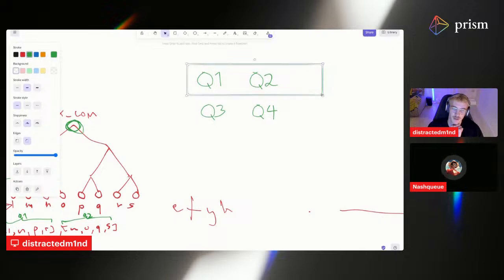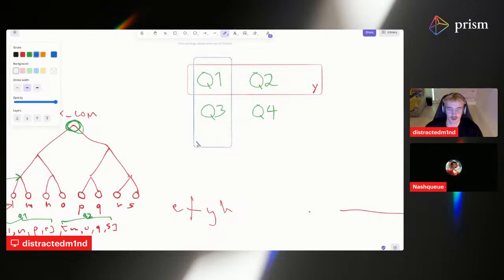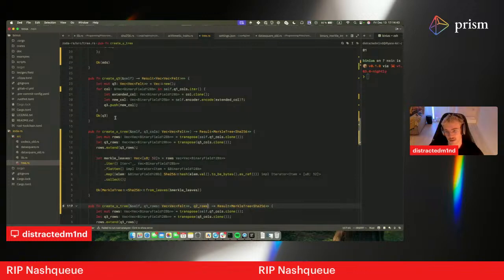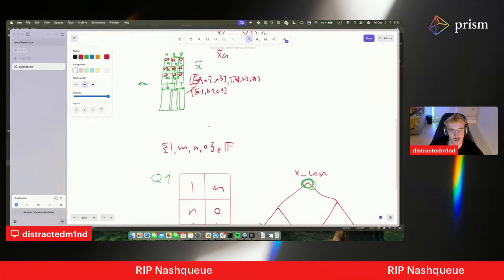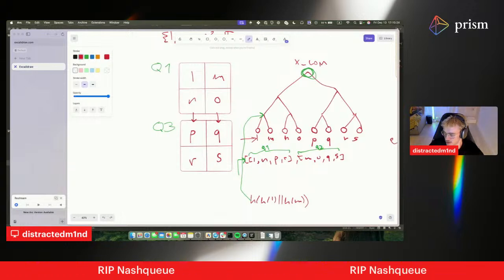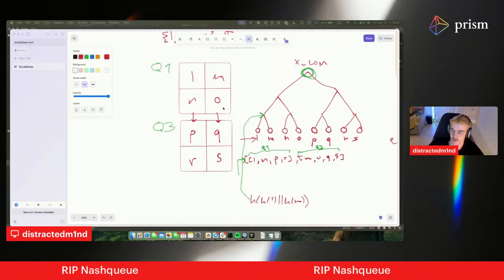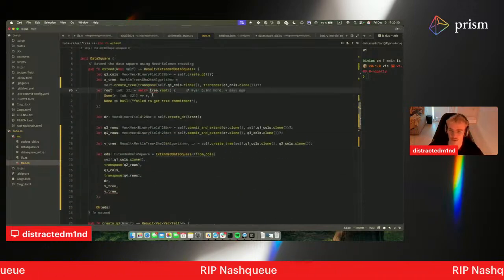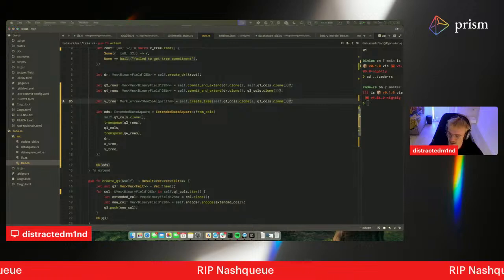Livecoding: ZODA in Rust with Nashqueue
Implementing ZODA: Zero-Overhead Data Availability in Rust with @nashqueue, Head of Research @celestia